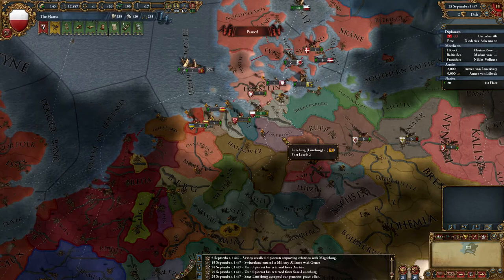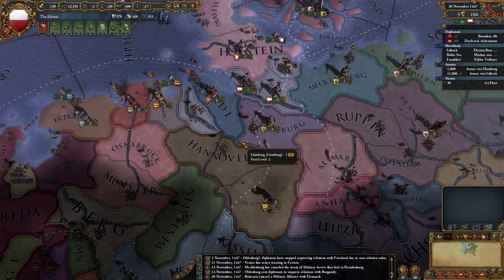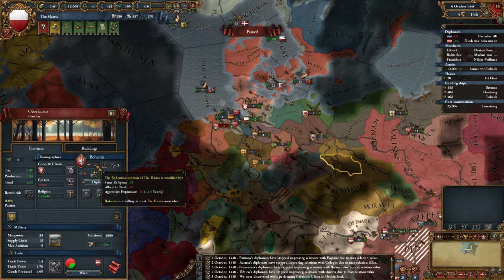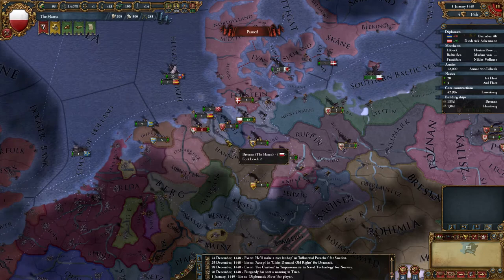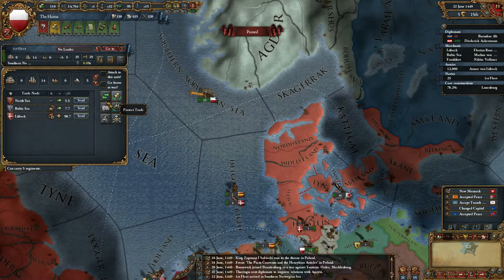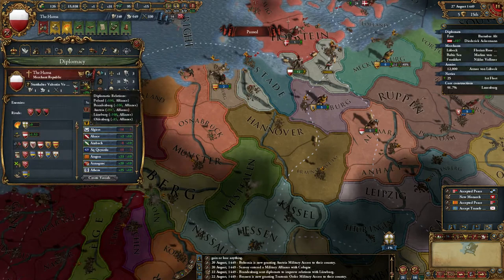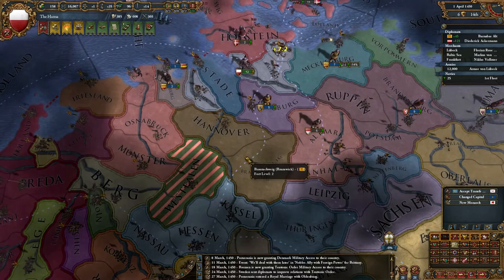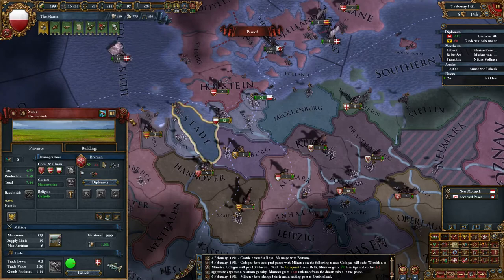Europa Universalis IV (EU4) Wealth of Nations Let's Play - The Hansa - #2 "Monstrous Münster"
Hotfix 1.6.1 Wealth of Nations.  Hardest Difficulty.  Europa Universalis IV (EU4) Hansa Let's Play.  Inc. New WoN Unit Packs DLC and most other DLC.  Hard Difficulty, AI Bonuses, Historical Lucky Nations, Real Americas, Terra Incognita in Lobby and Dynamic Province Names.  Grand Campaign 1444 Start.

Links to my previous EUIV Lets Plays